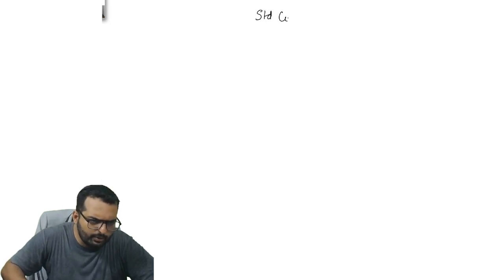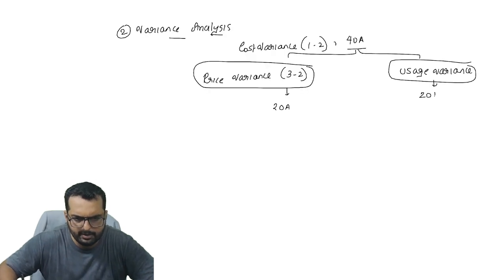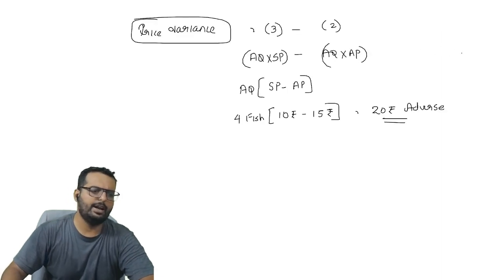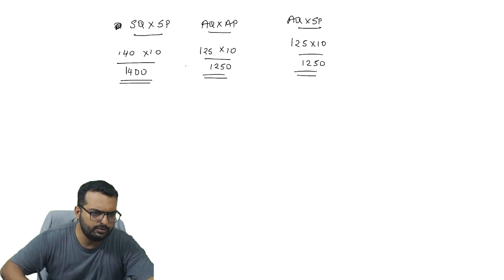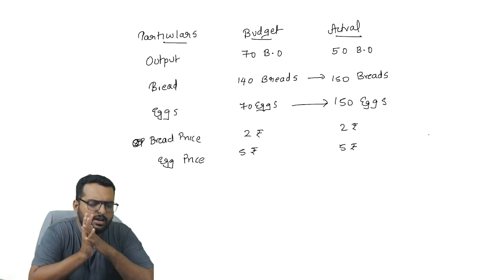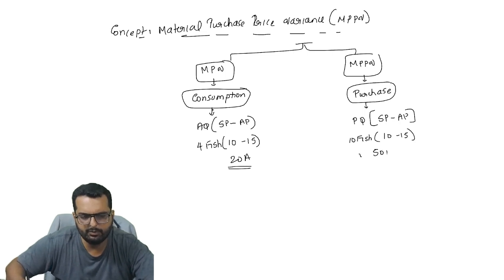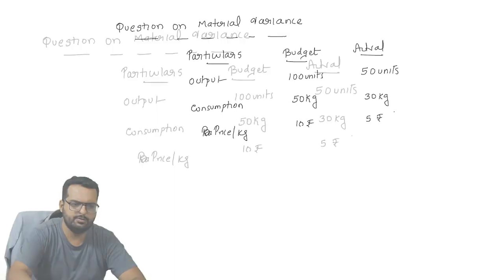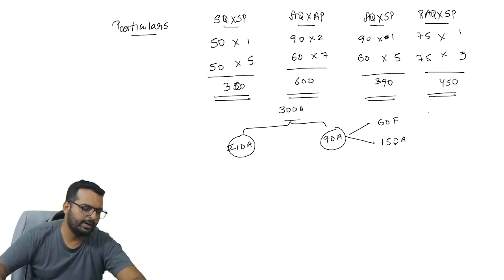Standard Costing | Part 1 | CA Inter Cost & Management Accounting | May/Nov 2023 | CA Tarun Jagdish